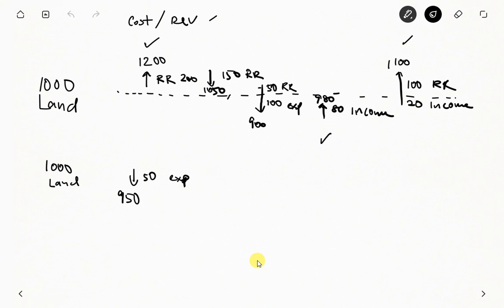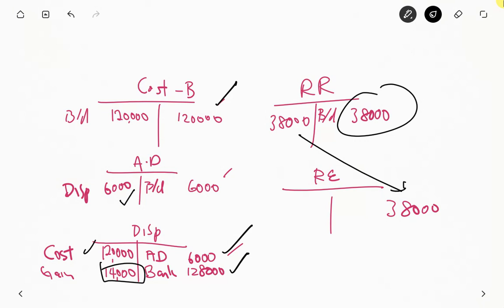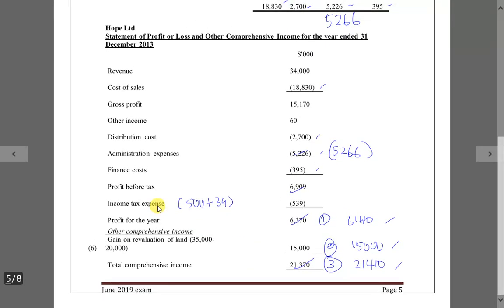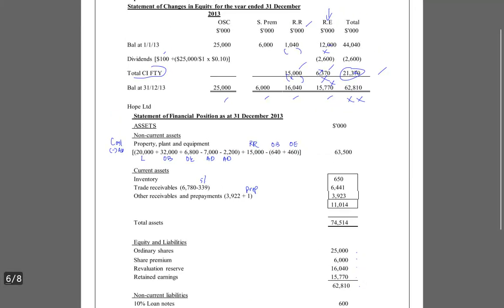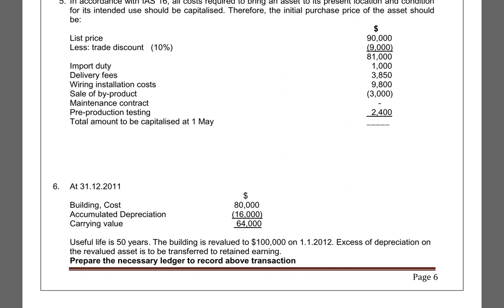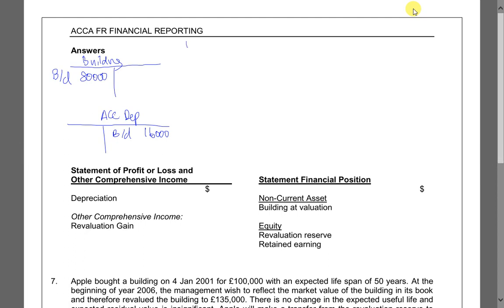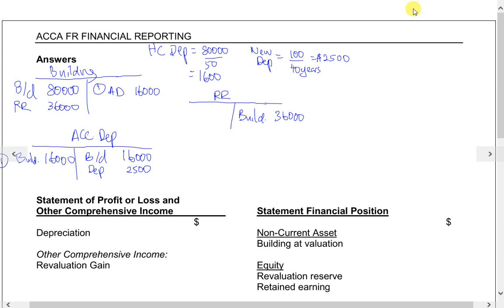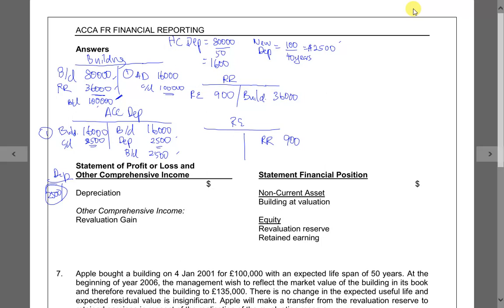FR Lesson V15 PPE